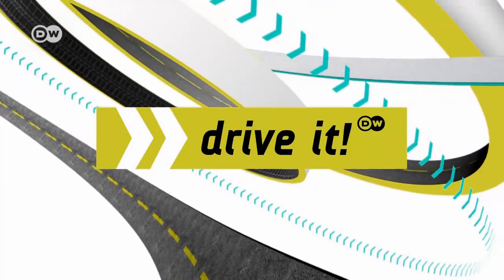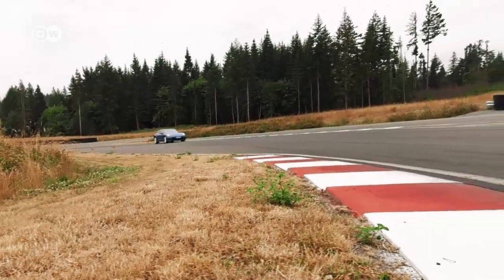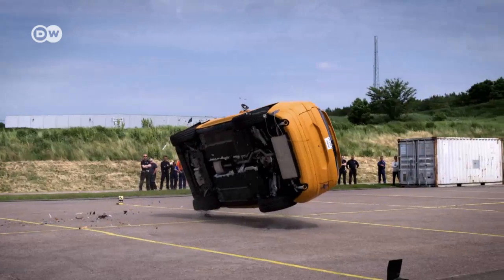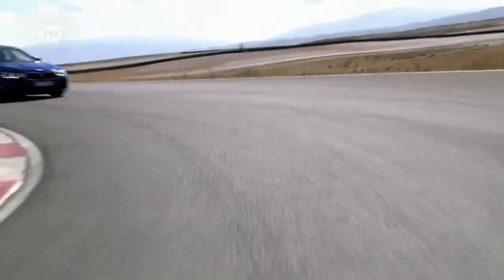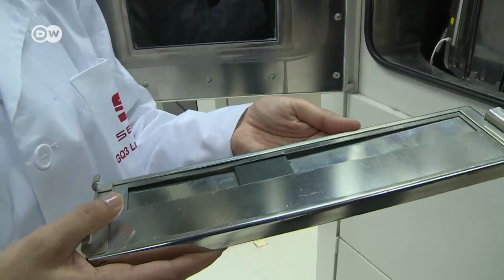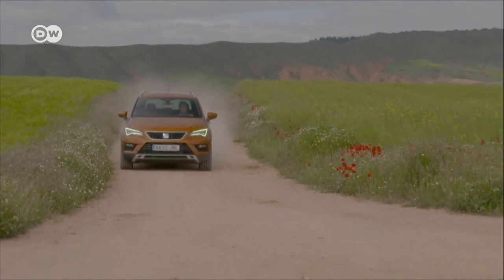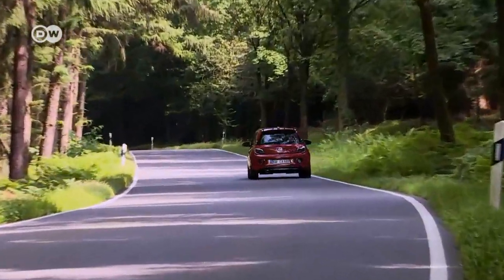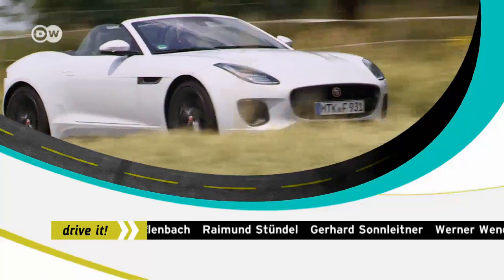Drive it! from August 29, 2017 | DW Englisch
A surprise from Porsche – a Panamera wagon! A surprise from Volvo: it wants to prevent new Volvos ever being involved in fatal accidents from 2020. And a surprise from Opel: the Adam S -- s as in speed.